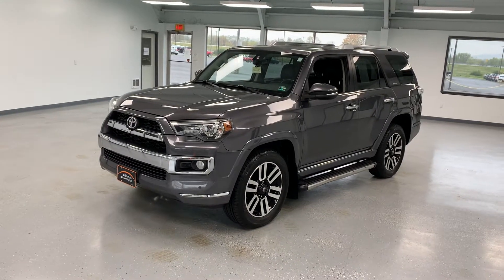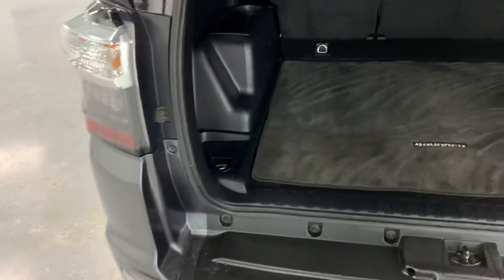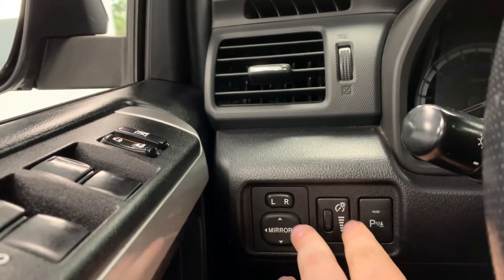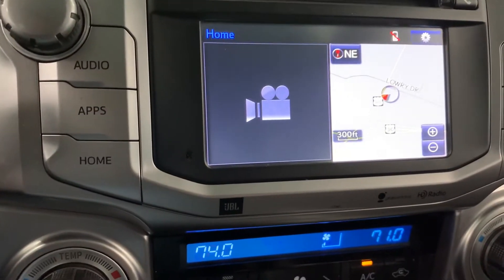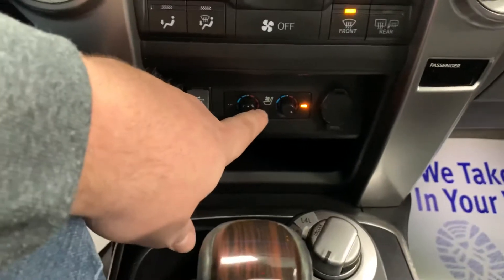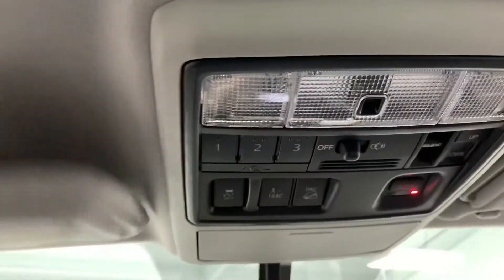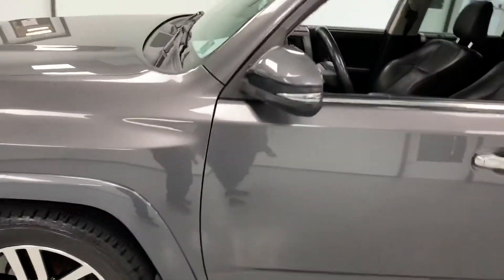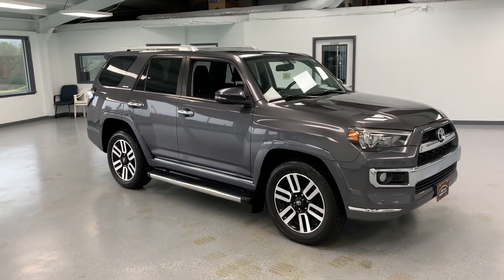2014 Toyota 4Runner Limited - Stock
Check out this 2014 Toyota 4Runner Limited 4.0L V6 4WD. This vehicle is very spacious and has full leather seats. The trunk space is unbelievable in this 4Runner. Power windows, remote keyless entry, and steering wheel mounted audio controls are also included. Navigation and a backup camera are other key features that are included. The tires on this 4Runner are like new and the brakes and rotors are new. While in our shop this vehicle got a fresh oil change, tires rotated and air filters replaced.

Thinking of making a trip to ATA? Check out our reviews on Facebook and Google to see what our customers are saying about us! ALSO—We guarantee Maryland and West Virginia state inspection! Need accessories with our vehicle? Our CarQuest Parts and Accessories store has you covered! Your time is important to us and we strive to make this easy with straightforward pricing, no hidden fees, and a non-commission sales staff!! Please call, email or text for more information. We are confident you'll find your visit to All Things Automotive very refreshing!! Your hometown car store!!! - Right across from Richards Farm and Dairy in scenic Fulton County. RelyonATA Toyota4Runner 4RunnerLimited. Awards: * 2014 KBB.com Best Resale Value Awards